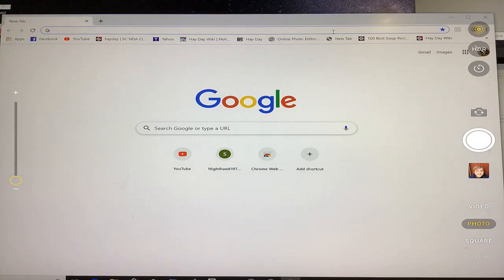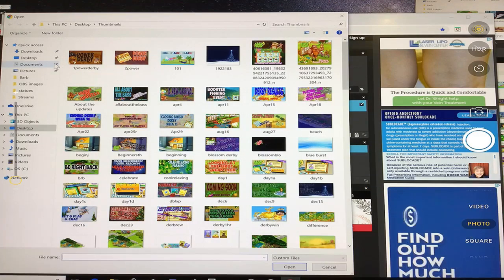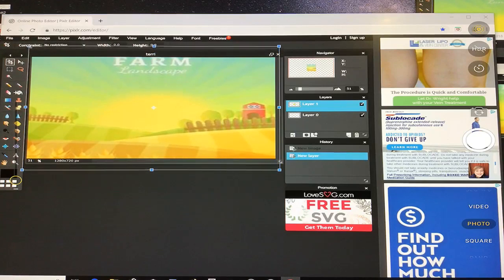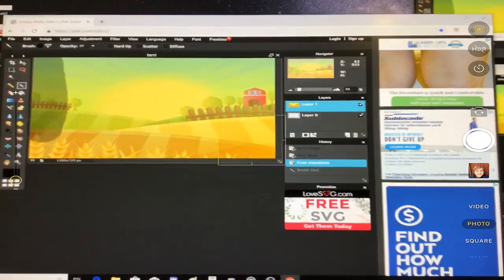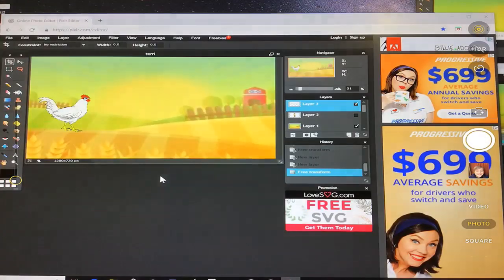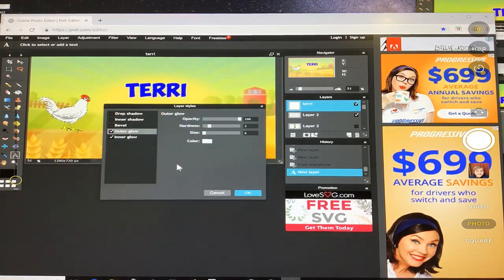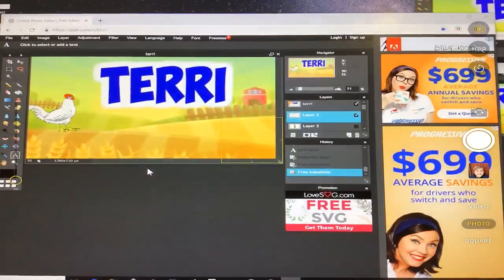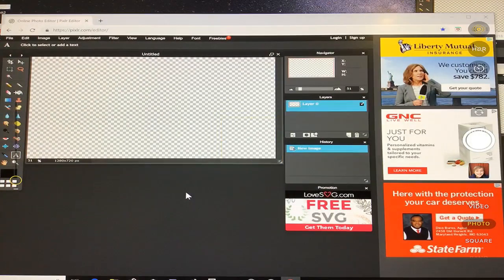HAYDAY special for terri how to use pixlr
have fun..

To show your support and become a sponsor or make a donation.